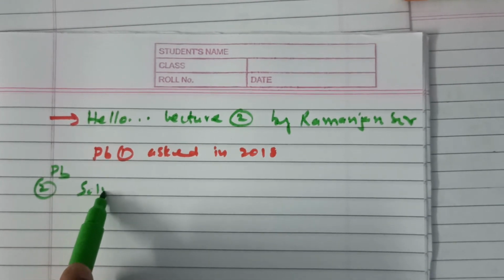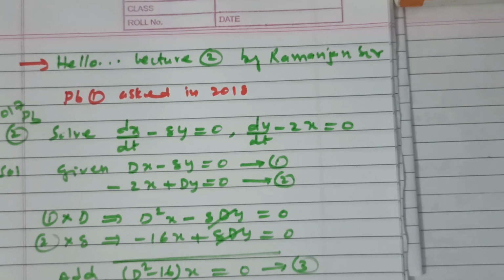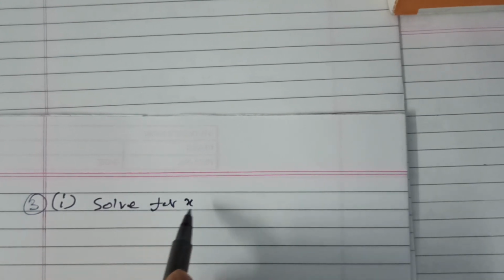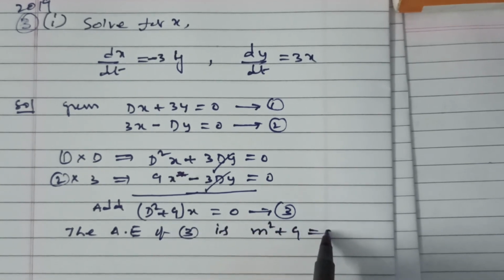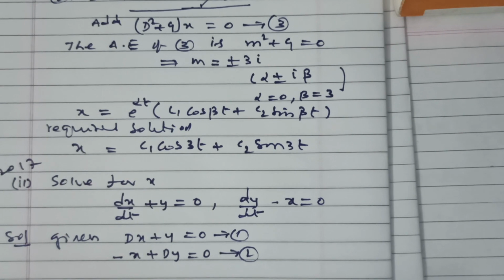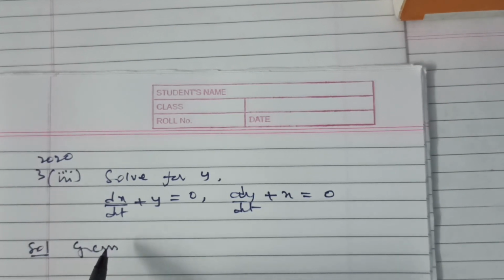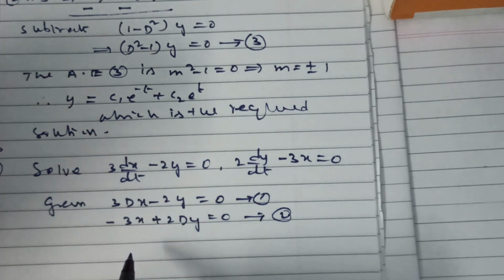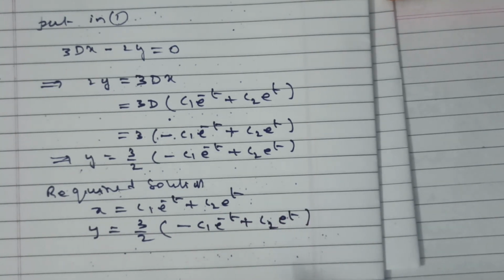L 02 | BSc VI Sem | Maths Paper-1 | Unit -1 | Differential Equation